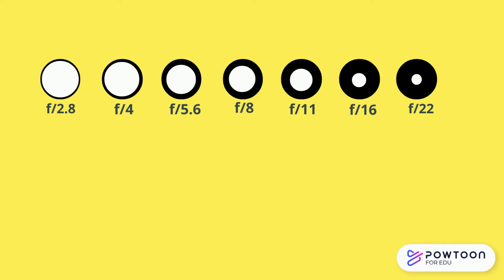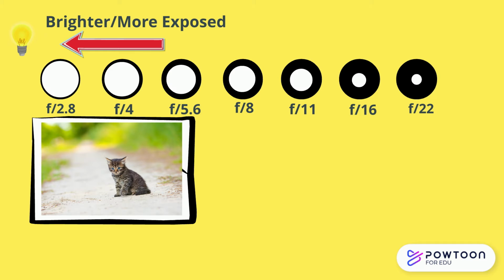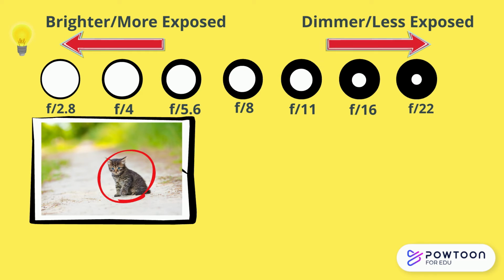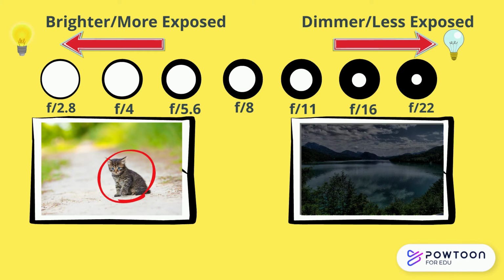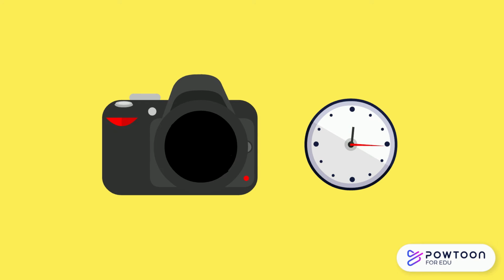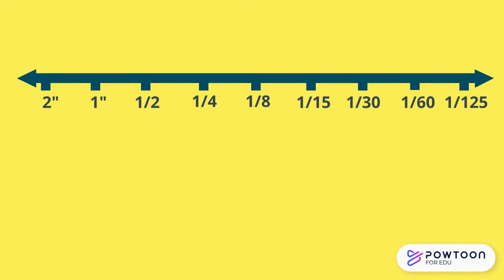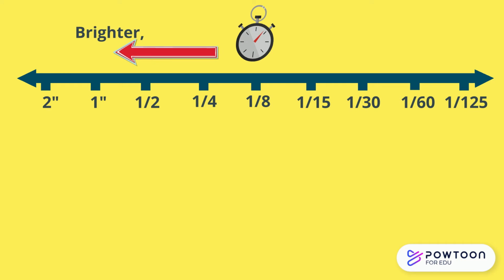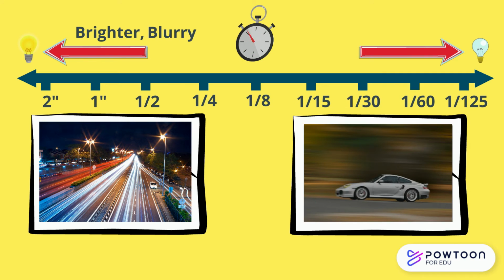The Exposure Triangle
This is a video explaining "The Exposure Triangle", which consists of Aperture, Shutter speed, and ISO. It's the very basics (and I'm pretty new with photography), so if you want more information on photography in general, I went here for most of my info:).